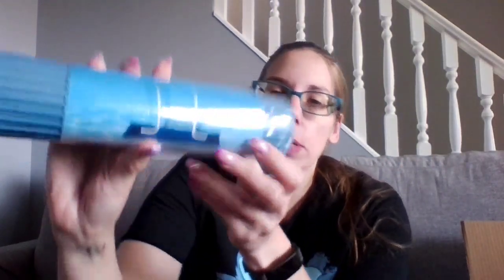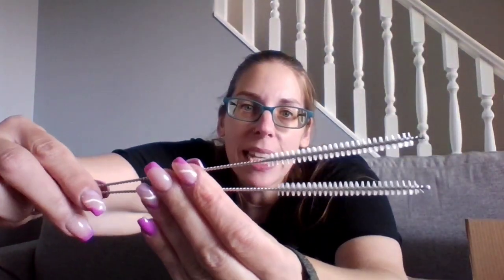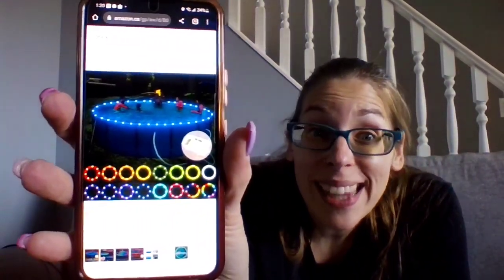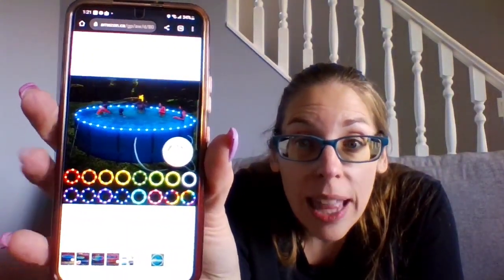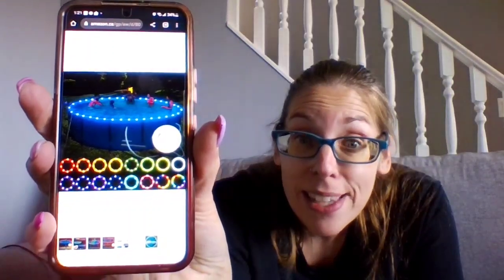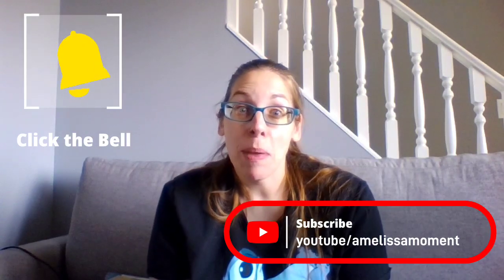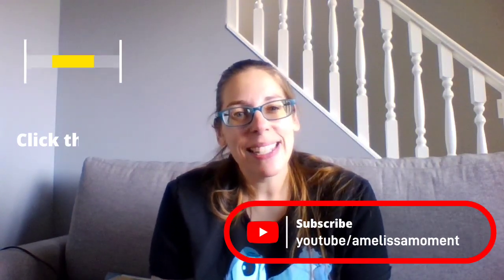Fun Friday - Unboxing Amazon - A Melissa Moment Episode #627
You know amelissamoment is a loves a good unboxing so let's open more